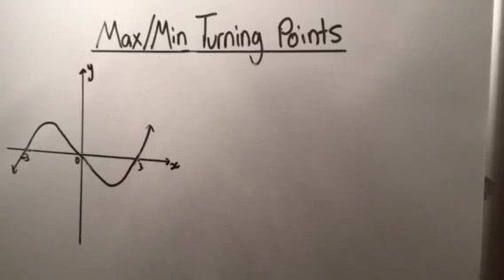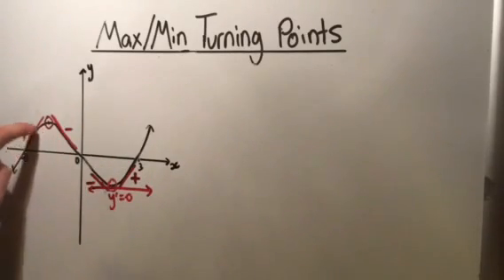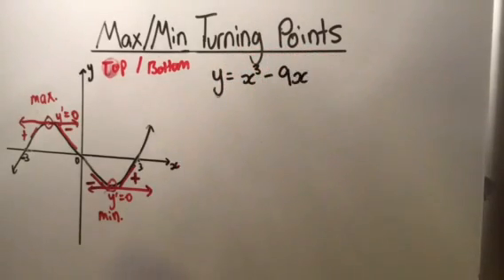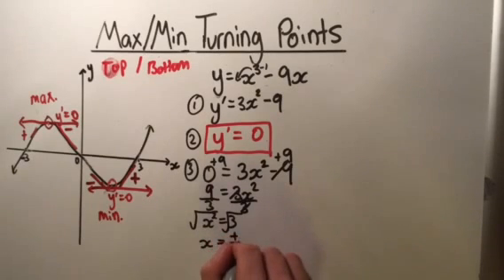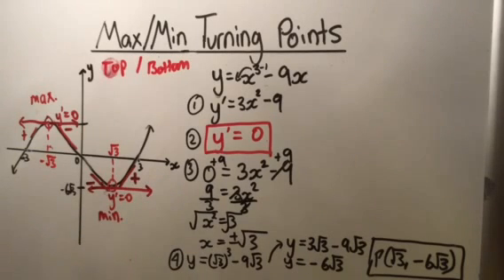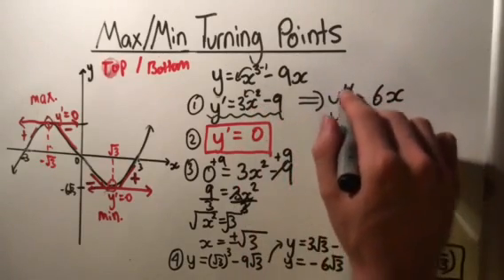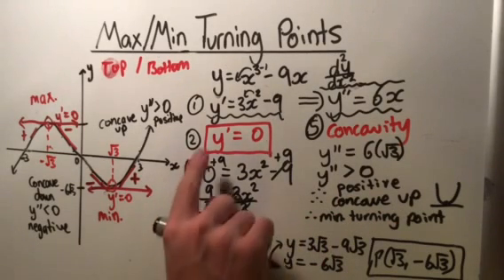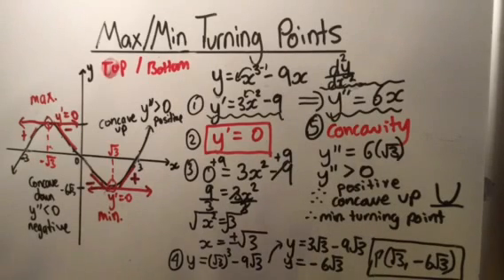How To Find Max and Min Turning Points & The Second Derivative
Learn how to find the maximum and minimum turning points for a function and learn about the second derivative.